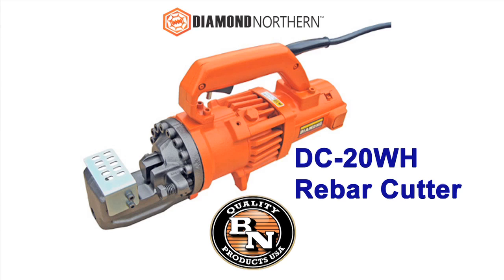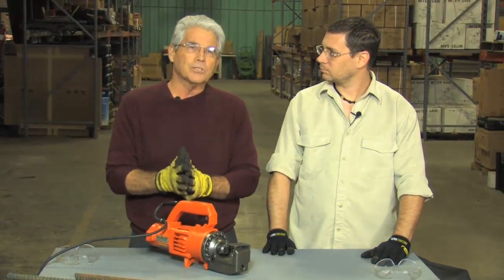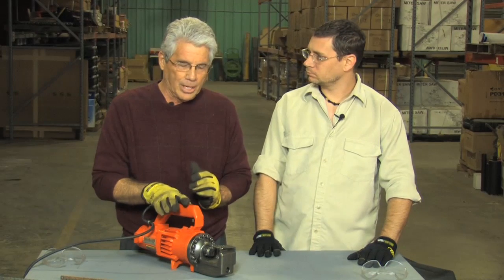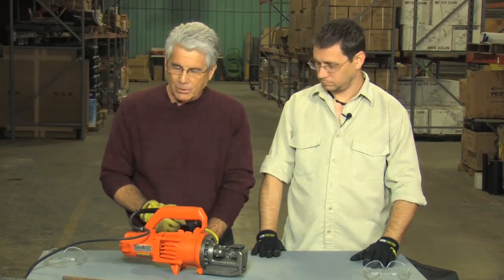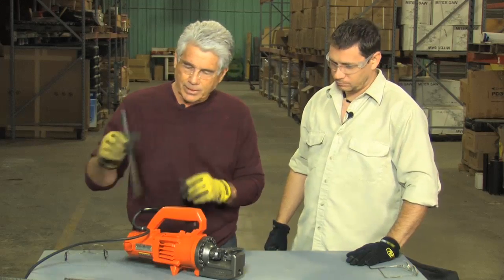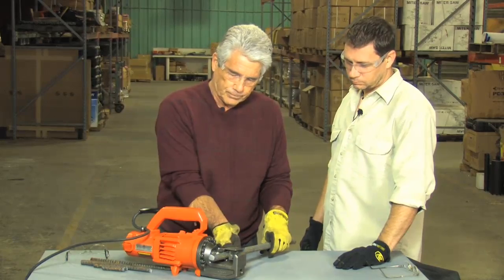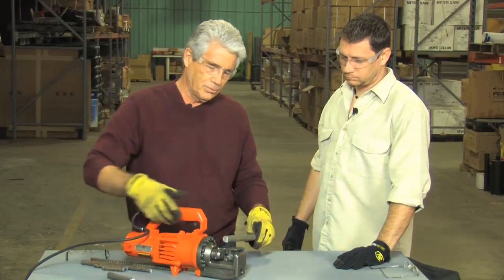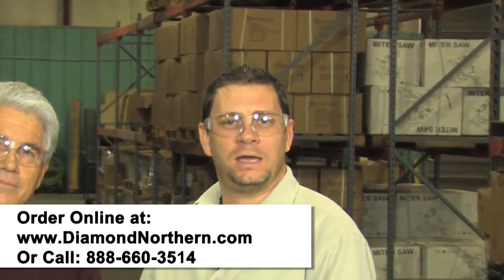Rebar Cutter DC 20WH Benner Nawman 768Kbps YouTube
The DC-20WH portable heavy-duty rebar cutter will efficiently, cleanly, and safely cut rebar up to #6 (3/4") diameter even up to grade 60. DIAMOND originated this concept back in the year 1972; continuous development has led to higher output, lower weight, and even greater toughness and durability. If you'd like more information on the The DC-20WH portable heavy-duty rebar cutter, visit us